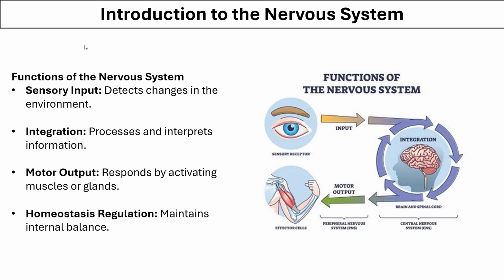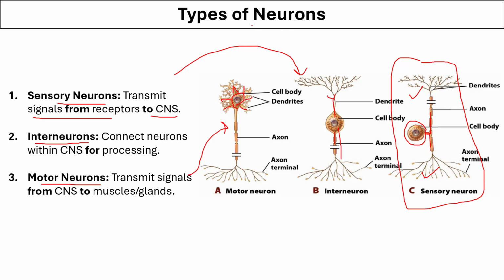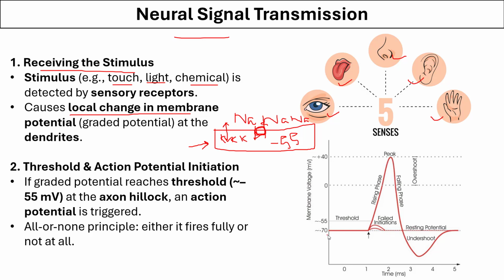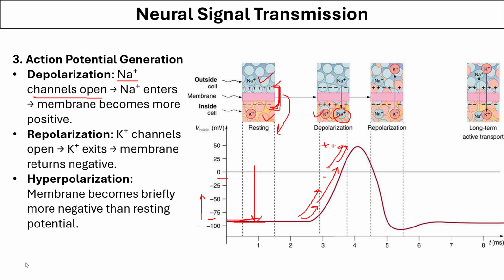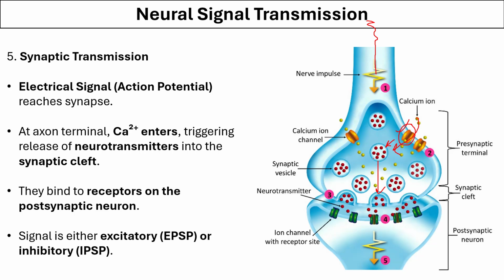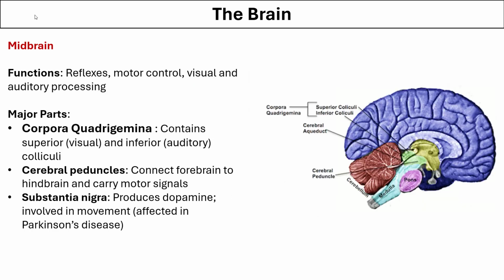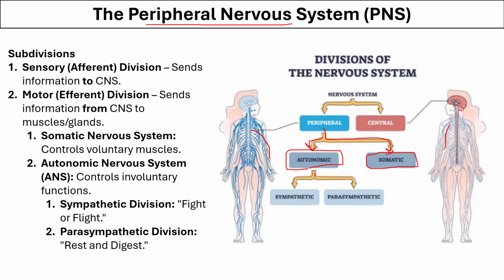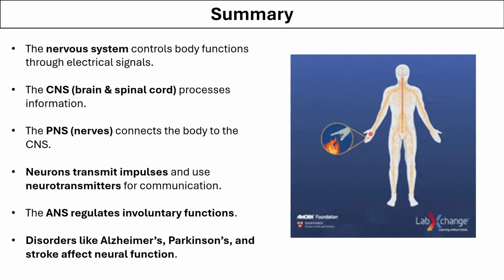The Nervous System